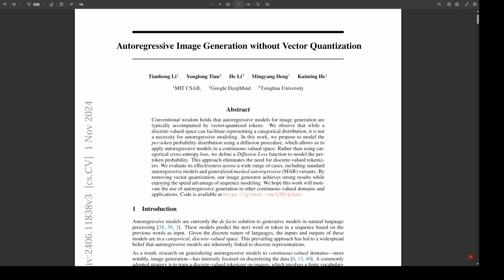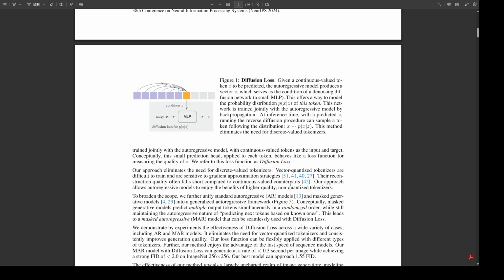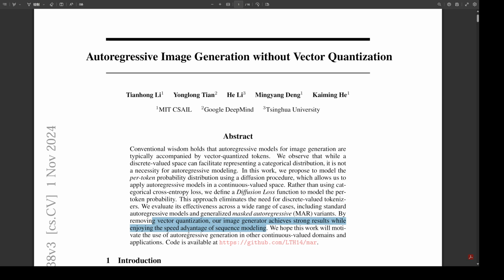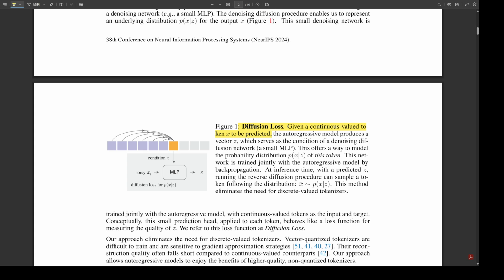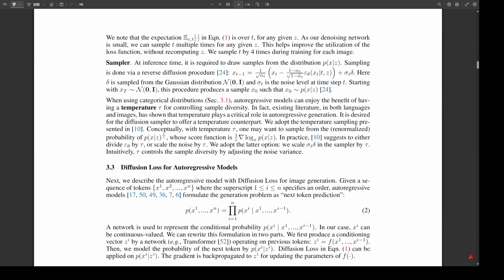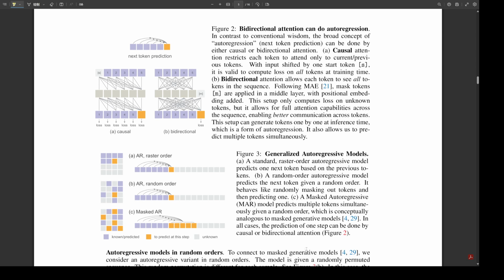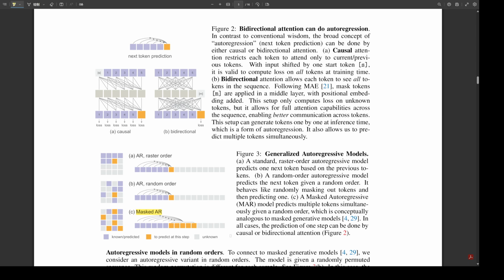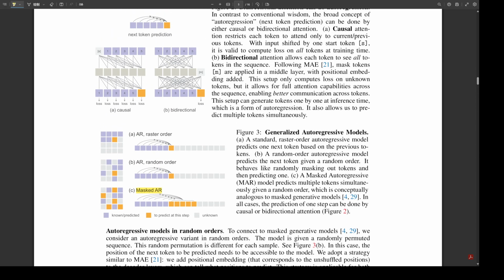Autoregressive Image Generation without Vector Quantization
Tianhong Li, Yonglong Tian, He Li, Mingyang Deng, Kaiming He

Conventional wisdom holds that autoregressive models for image generation are typically accompanied by vector-quantized tokens. We observe that while a discrete-valued space can facilitate representing a categorical distribution, it is not a necessity for autoregressive modeling. In this work, we propose to model the per-token probability distribution using a diffusion procedure, which allows us to apply autoregressive models in a continuous-valued space. Rather than using categorical cross-entropy loss, we define a Diffusion Loss function to model the per-token probability. This approach eliminates the need for discrete-valued tokenizers. We evaluate its effectiveness across a wide range of cases, including standard autoregressive models and generalized masked autoregressive (MAR) variants. By removing vector quantization, our image generator achieves strong results while enjoying the speed advantage of sequence modeling. We hope this work will motivate the use of autoregressive generation in other continuous-valued domains and applications. Code is available at: this https URL.